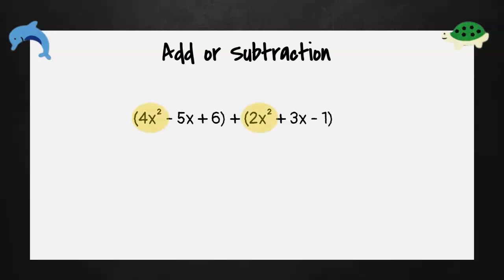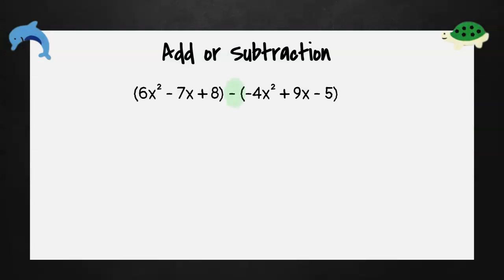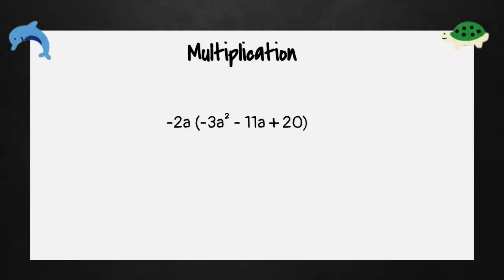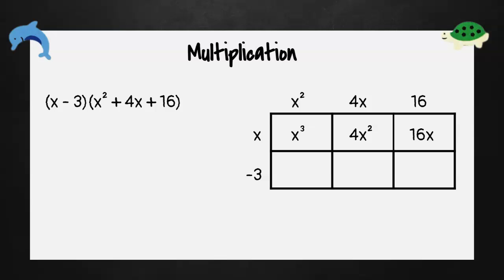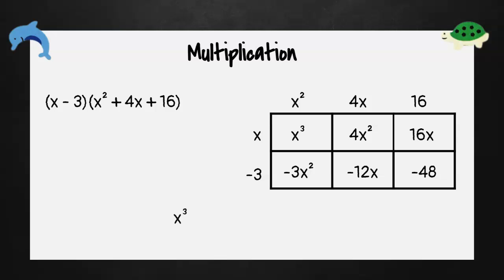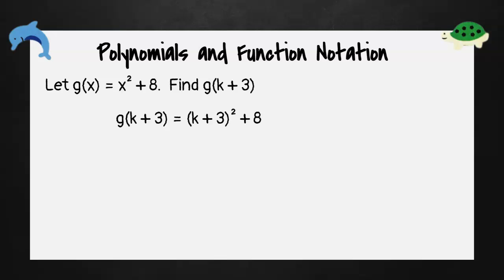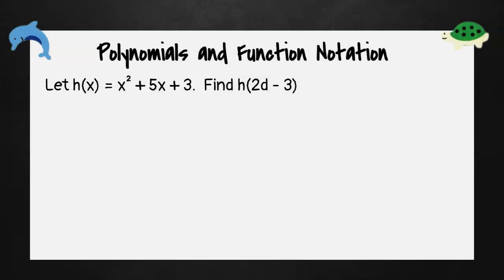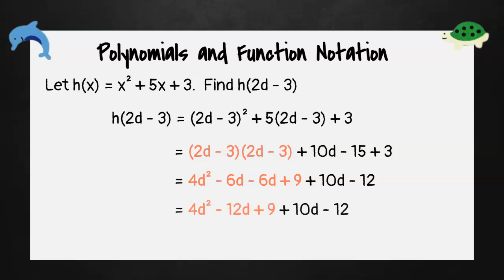Polynomial Operations & Function Notation Explained | Algebra 2 Step-by-Step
Confused about polynomial operations or function notation? This Algebra 2 lesson breaks it down step by step so you can understand how to work with polynomials and evaluate functions with confidence.

In this video, you’ll learn:

How to add, subtract, and multiply polynomials
How to simplify polynomial expressions
What function notation (f(x)) means
How to evaluate functions step by step
Practice examples to help you master the concepts

If you want a clear and simple explanation of polynomial operations and function notation, this video will help you build a strong foundation for future math topics.